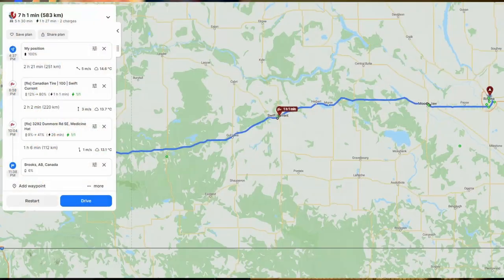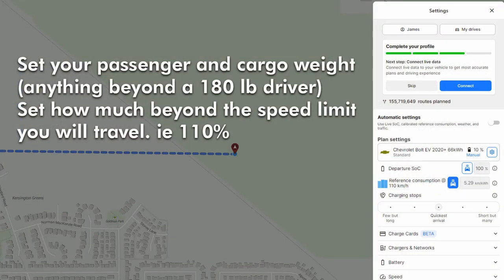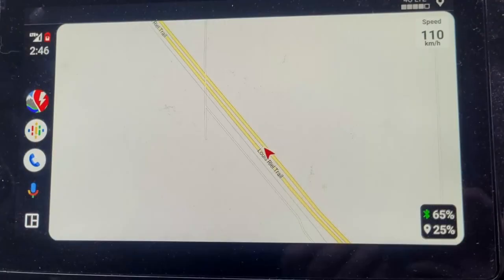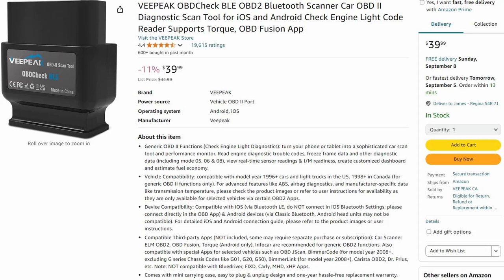A Better Route Planner Pro + Dongle is perfect!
Zero range anxiety with A Better Route Planner Pro plus Dongle. James is a true believer. His recent 1000 mile EV trip has absolutely no range anxiety. In fact, he says he has more range anxiety in a gas car now. ABRP Pro knows the live weather, terrain, and live data from your car's battery. Estimates were within 1% at worst! This is the way to vacation in an EV.

RATE AND REVIEW US

See The Clean Energy Show on iTunes, Spotify, or wherever you listen to our show.

YouTube Channel: The Clean Energy Show

X (Twitter): Clean Energy Pod

Threads: @cleanenergypod

Bluesky: Clean Energy Pod

James Whittingham: Twitter

Brian Stockton: Twitter

Leave us an online voicemail at SpeakPipe